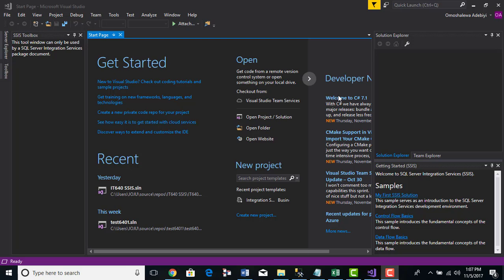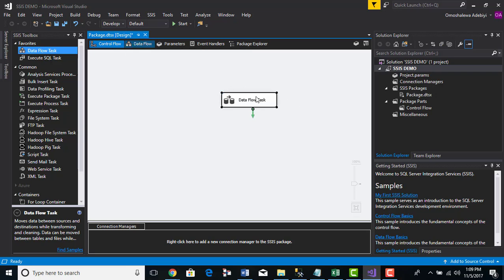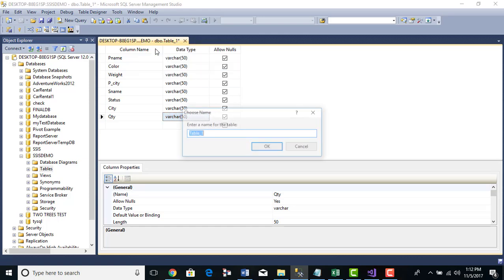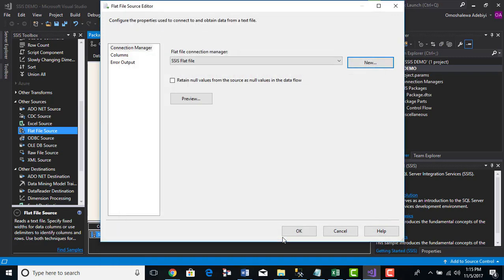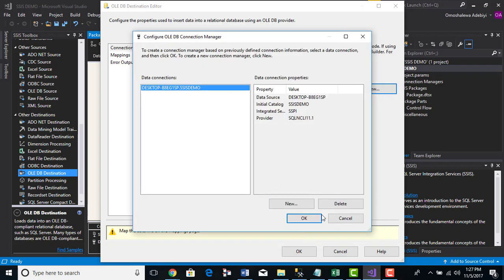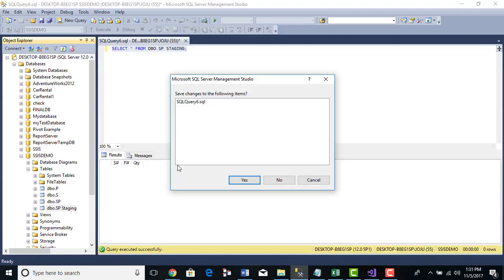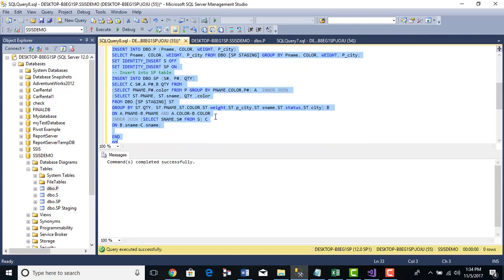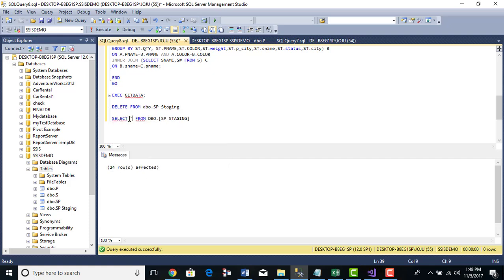How to Develop SSIS for SP Database